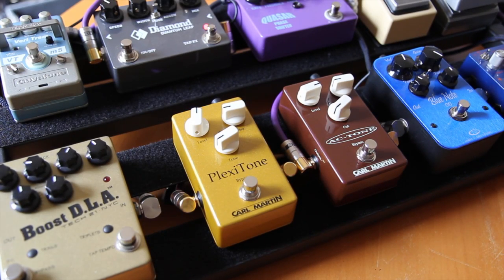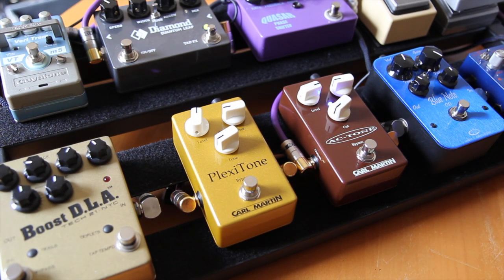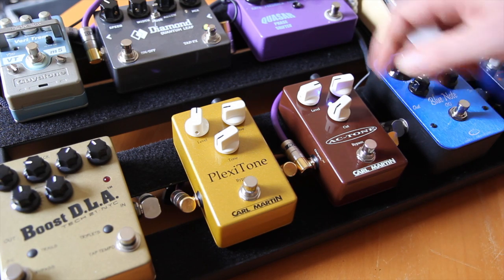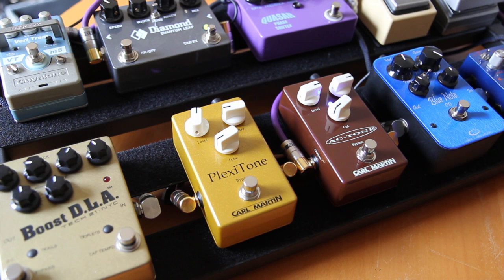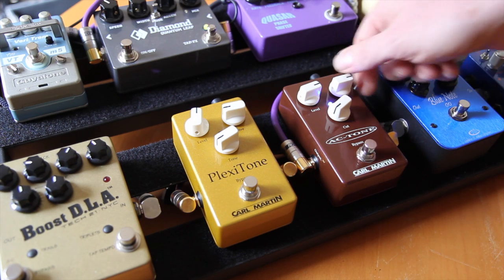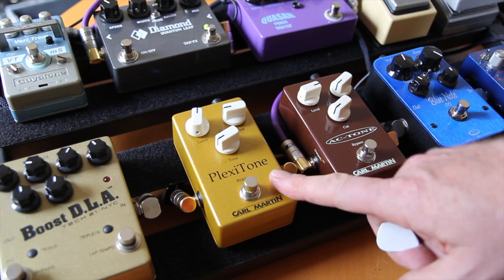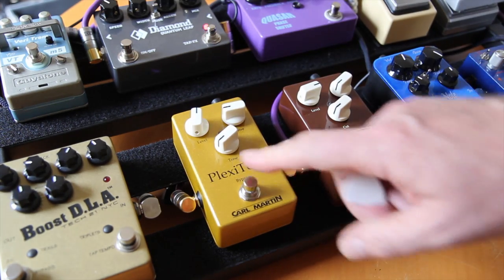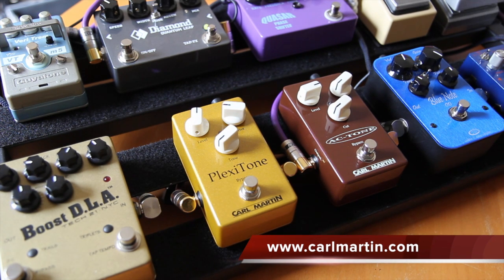Carl Martin : PlexiTone & AC-Tone (a quick look at)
Two new and smaller versions of Carl Martin classics. They both deliver in spades. I was putting a board together for some shows this afternoon and wanted to try them both (baptism of fire) so I figured I may as well do a quick shoot to show you guys as well. Here it is...

The board's geography prioritises convenience for those pedals I need to access often, not the signal path. The signal path is: Guitar - Tuner - AF9 - Empress Comp - Quasar - Blue Note - AC-Tone - PlexiTone - Quantum Leap - VTm5 - Boost D.L.A. So it's Tuner - Autofilter - Phaser - Dirt - Chorus/Flange - (QL) - Tremolo - Delay.

Cheers,

B

Guitar : 2010 Gibson Les Paul Faded (Larry Corsa modified it extensively.
Amp: Fender Super-Sonic V-Custom LTD (ProGuitarShop exclusive)
Cables : Providence and Montreux
Mic : Shure SM57
Camera : Canon 60D
Soundcard : AVID Mbox Pro 3
Computer : Apple iMac 27" i7 3.4 GHz 16 GB RAM